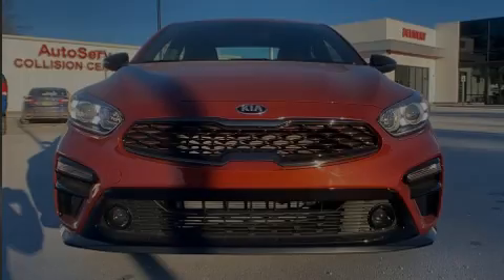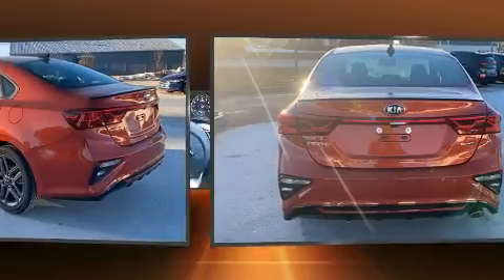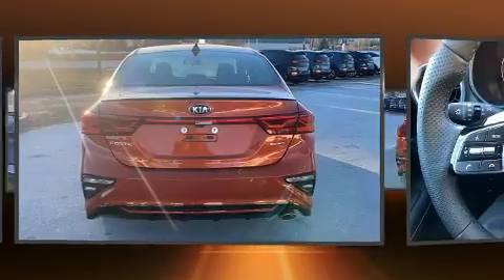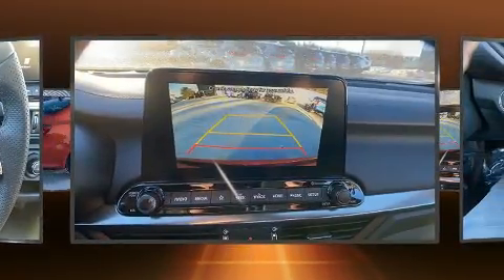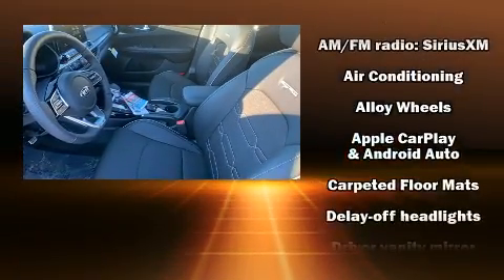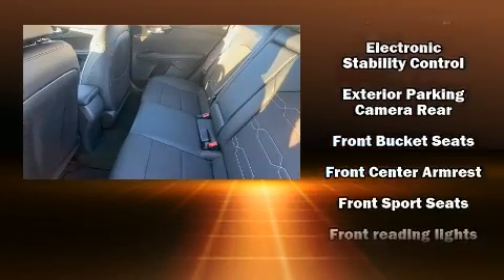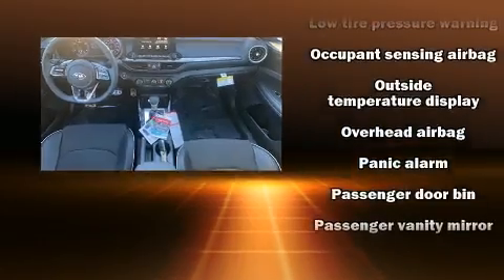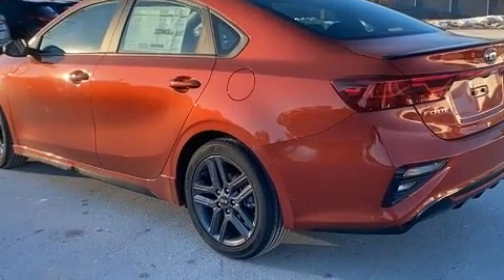2021 Kia Forte GT-Line in Tilton, NH 03276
Familiarize yourself with the 2021 Kia Forte. This 4 door, 5 passenger sedan is waiting for you to take home! Smooth gearshifts are achieved thanks to the efficient 4 cylinder engine, and for added security, dynamic Stability Control supplements the drivetrain. Kia paid particular attention to efficiency and practicality with the following features: 1-touch window functionality, a tachometer, front bucket seats, tilt steering wheel, turn signal indicator mirrors, cruise control, and more. Kia ensures the safety and security of its passengers with equipment such as: dual front impact airbags with occupant sensing airbag, head curtain airbags, traction control, brake assist, a panic alarm, and 4 wheel disc brakes with ABS. This car was designed with safety in mind, allowing you to drive with even greater assurance. Our sales reps are extremely helpful & knowledgeable. We'd be happy to answer any questions that you may have.